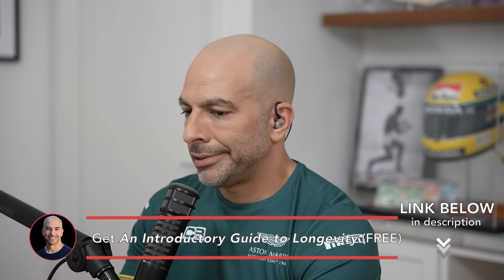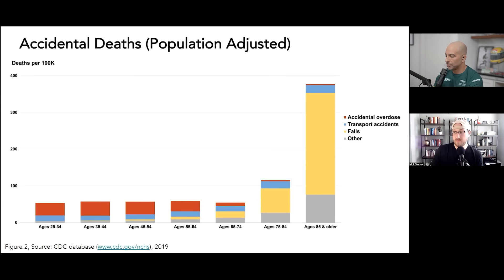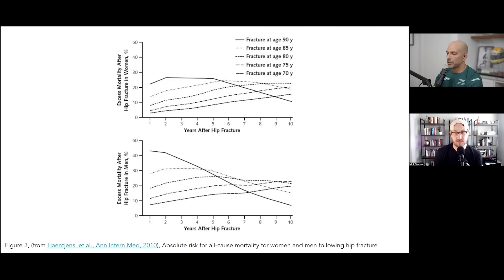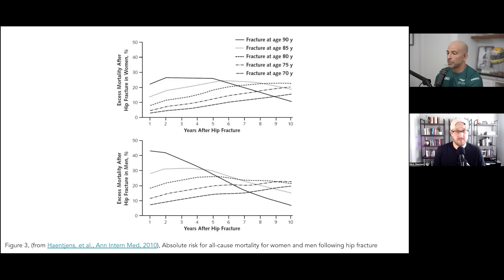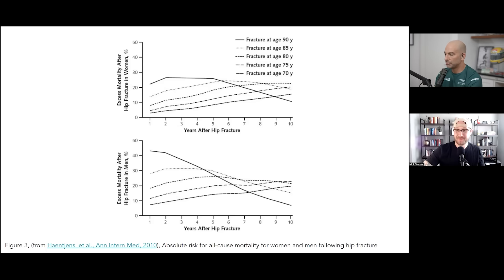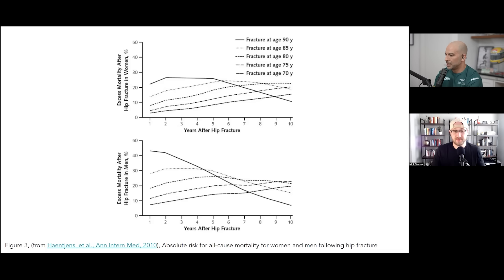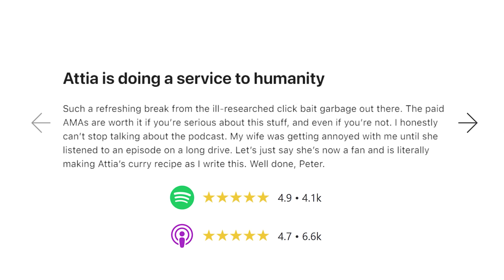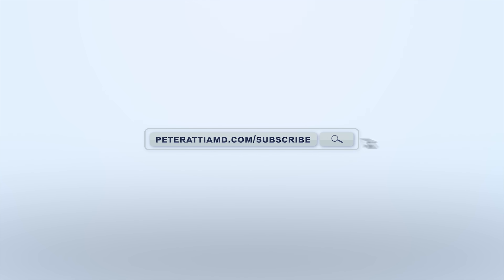How Falls Become Fatal After Age 65 | Peter Attia AMA 37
Get An Introductory Guide to Longevity and my weekly newsletter here (free)

This clip is from episode Navigating bone health: early life influences and advanced strategies for improvement and injury prevention (#214 rebroadcast)

In this clip, they discuss:

- Top Causes of Accidental Death by Age – A CDC-based analysis reveals falls as a leading cause of accidental death in those over 65
- Adjusting for Population Shows the True Risk – When accidental deaths are adjusted per 100,000 people, the risk of fatal falls in older adults becomes even more stark
- Falls vs. Other Major Diseases – Deaths from falls rank just behind Alzheimer's, cancer, and heart disease in older adults.
- Early Prevention is Crucial – Emphasis is placed on not waiting until osteoporosis sets in—bone health starts in youth and even in childhood
- Higher Risk Than Smoking – For context, the mortality risk from hip fractures exceeds that of smoking or end-stage renal disease